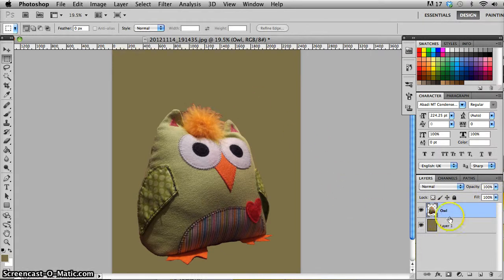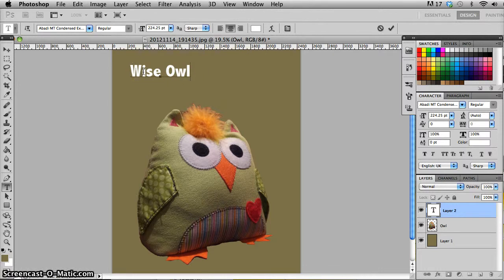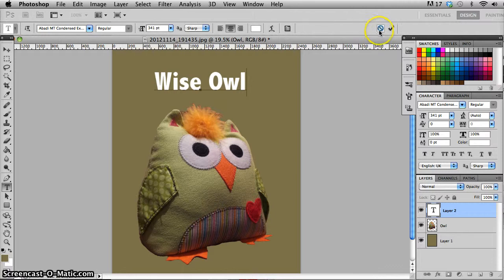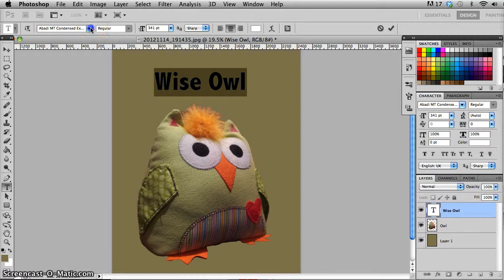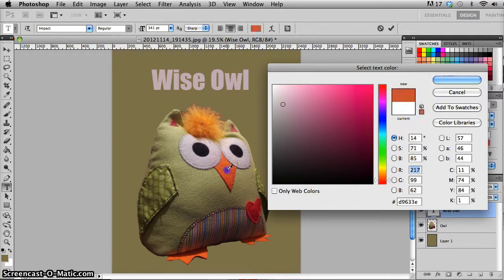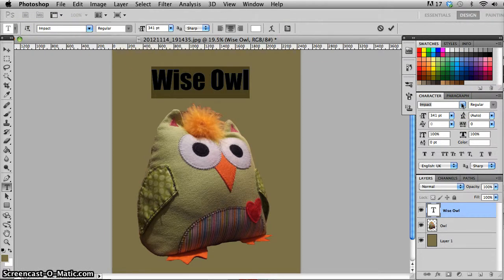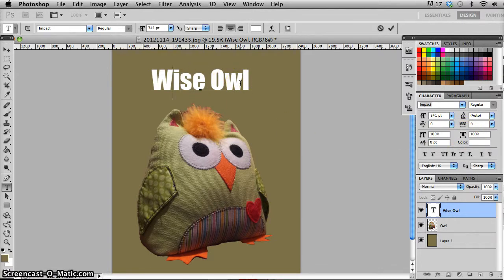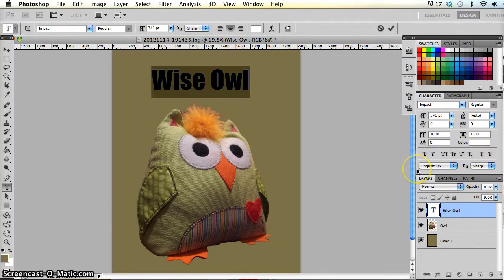Basic Text in Photoshop - Photoshop Beginners Tutorial 04.1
How to create a text layer in photoshop, how to apply the text layer an re-enter edit mode. Changing the colour of text. The text warp feature. How change font-face, font-size and kern, track, baseline shift and all the other features that are in the character panel in photoshop.